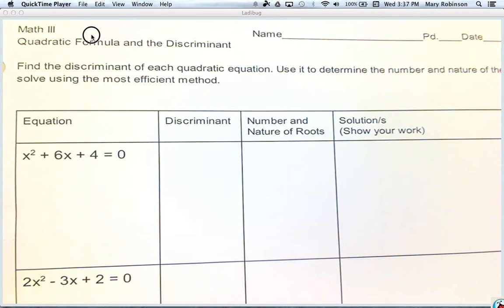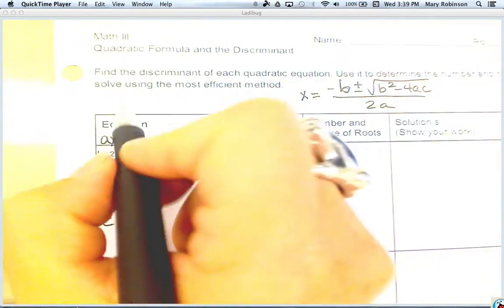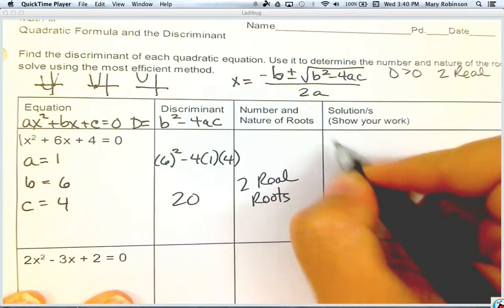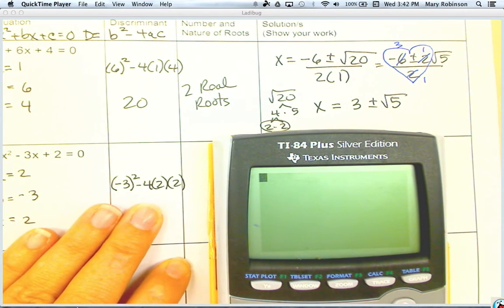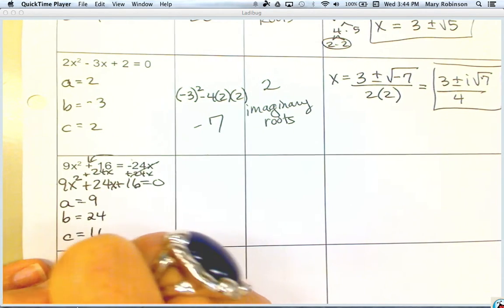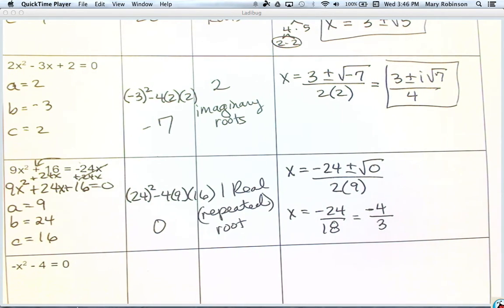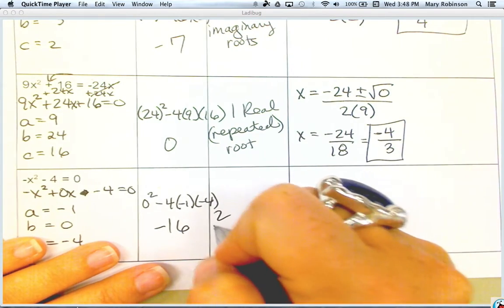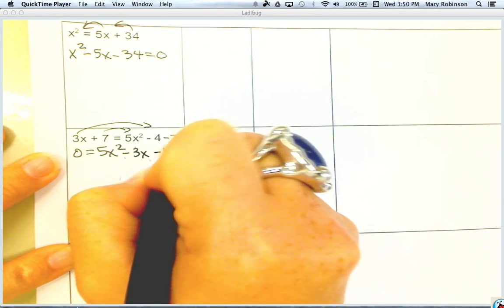Quadratic Formula and the Discriminant